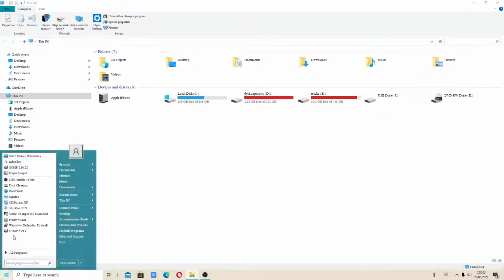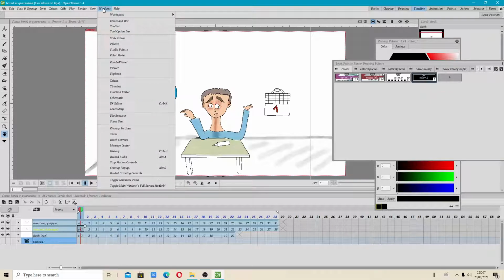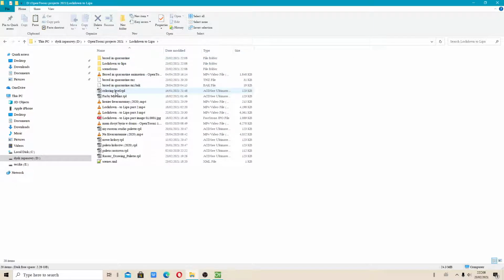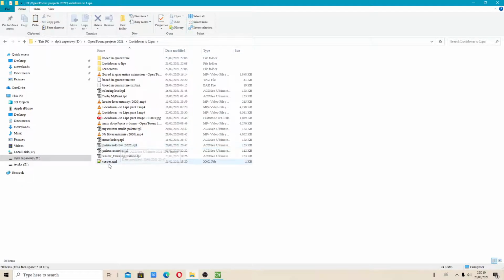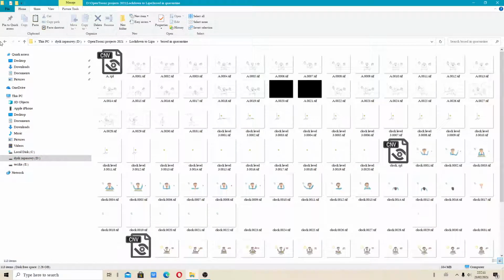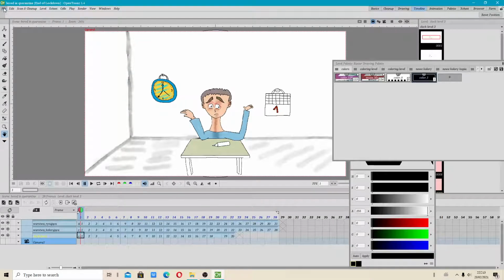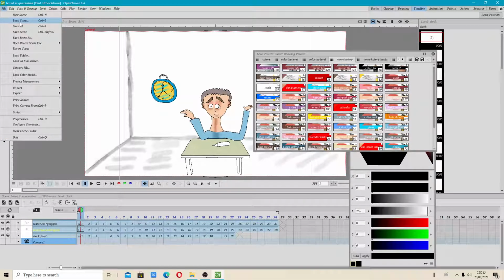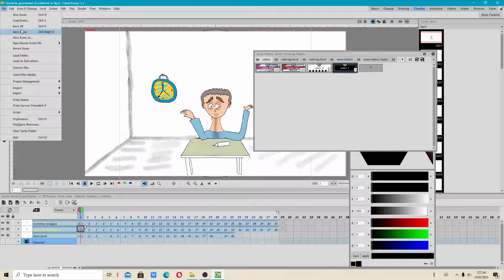OpenToonz 1.4 - how to fix - this scene - does not belong to any project (2021)